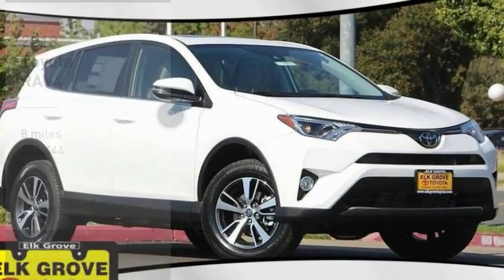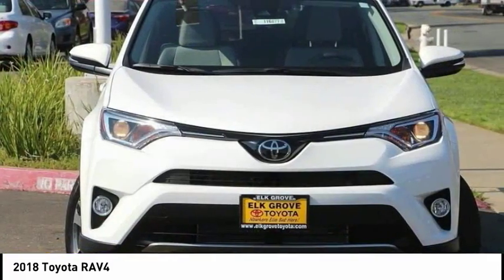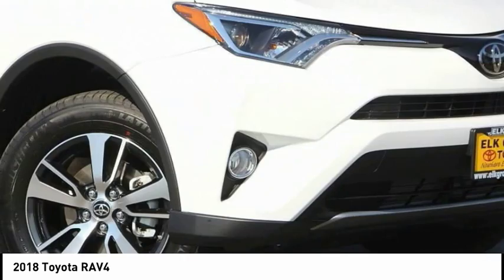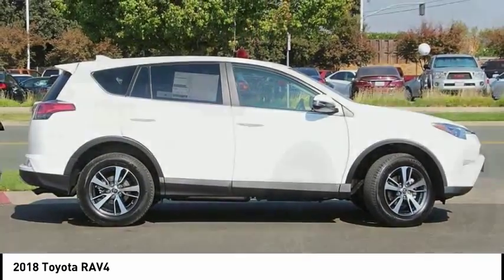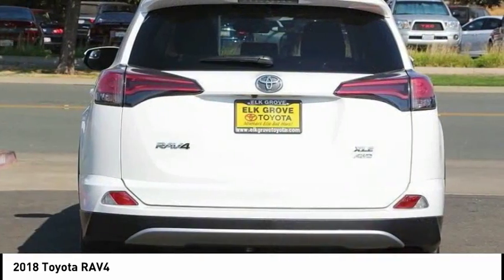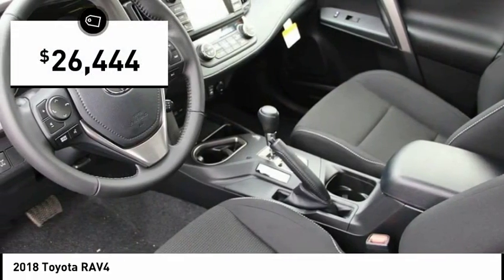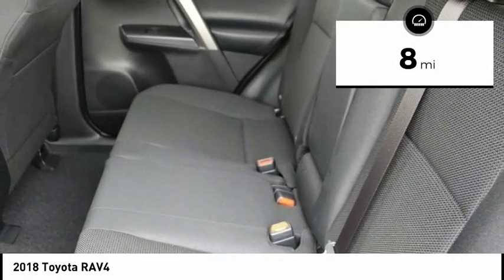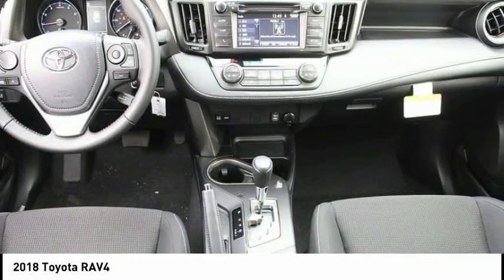2018 Toyota RAV4 Elk Grove Toyota 120177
2018 Toyota RAV4  - Stock#: 120177 - VIN#: 2T3RFREV6JW825942

Check out this 2018 Toyota RAV4.   Price Includes Customer Cash: Customer Cash Offer is in lieu of any special APR offer from Toyota Financial Services. Customer Cash provided by Toyota Motor Sales, Inc. Some offers may not be combined. Prices do not include government fees and taxes, any finance charge, $80 dealer document processing charge, any electronic filing charge and any emissions testing charge. Rebates Include: $2,000 - TMS Customer Cash - San Fran. Exp. 09/04/2018 The Special Internet Price is $26444. Contact the dealership today.